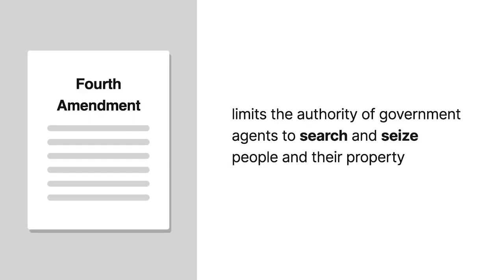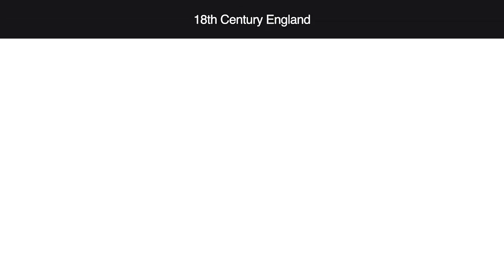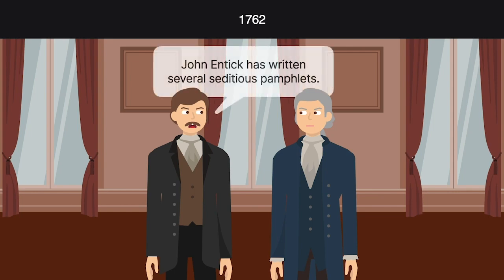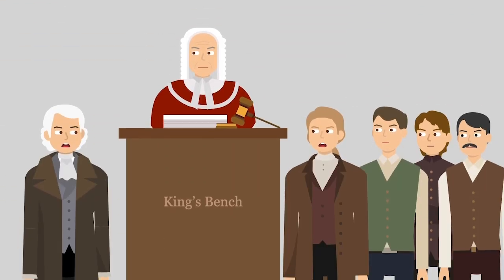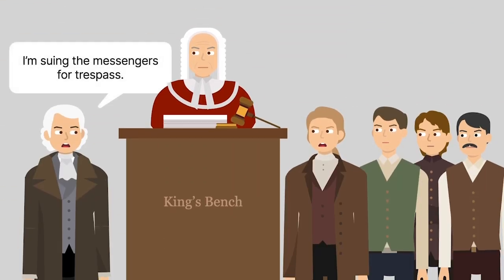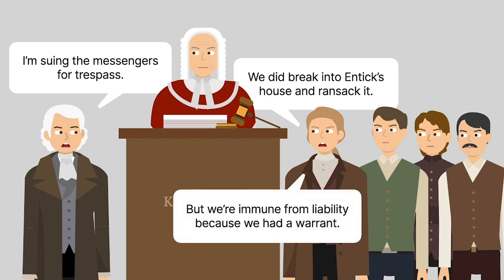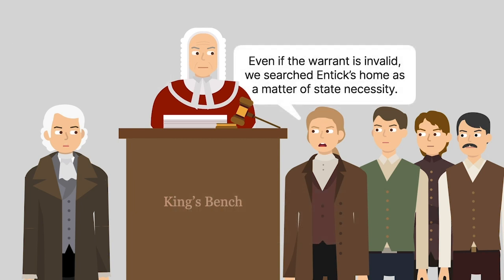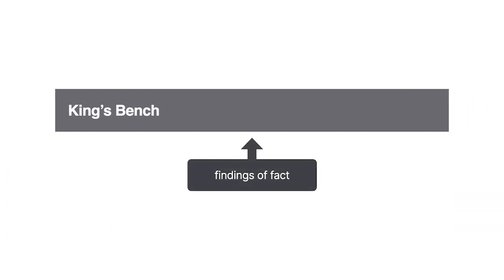Entick v. Carrington Case Brief Summary | Law Case Explained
Entick v. Carrington | 19 Howell’s State Trials 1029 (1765)

The Fourth Amendment limits the authority of government agents to search and seize people and their property. As we learn in Entick versus Carrington, the roots of the amendment reach back to English common law.

In eighteenth-century England, a person who published statements criticizing the government committed the crime of seditious libel. In seventeen sixty-two, an informant claimed that author John Entick had written several seditious pamphlets. In response, the Earl of Halifax, one of King George the Third’s secretaries of state, issued a warrant authorizing Nathan Carrington and three other messengers to search Entick’s home and to seize Entick, as well as his books and papers.

The messengers broke into Entick’s house and spent four hours ransacking it. They looked through all Entick’s papers but didn’t find any seditious material. Undeterred, they took Entick, along with hundreds of charts and other documents, into custody. After he was released from custody, Entick sued the messengers for trespass. The messengers admitted that they’d broken into Entick’s house and ransacked it but argued that they were immune from liability because they’d acted under a valid warrant. They further argued that even if the warrant was invalid, they’d searched Entick’s home as a matter of state necessity because the government had an interest in preventing and punishing seditious libel. The jury returned a special verdict, meaning that it made findings of fact. The court then applied the law to the jury’s findings.

Want more details on this case? Get the rule of law, issues, holding and reasonings, and more case facts

Have Questions about this Case? Submit your questions and get answers from a real attorney